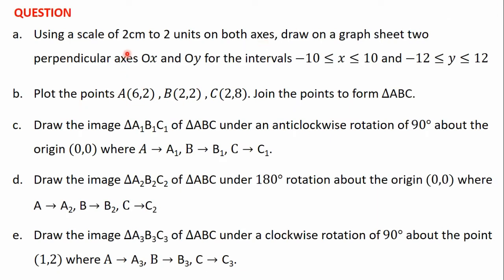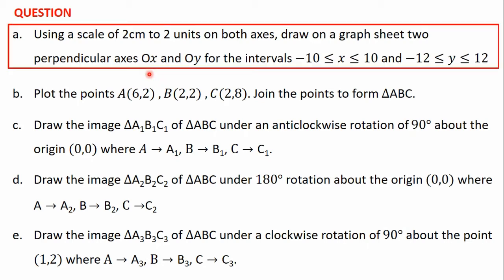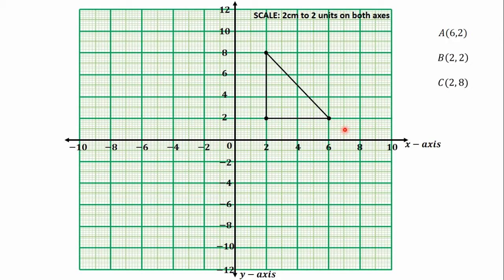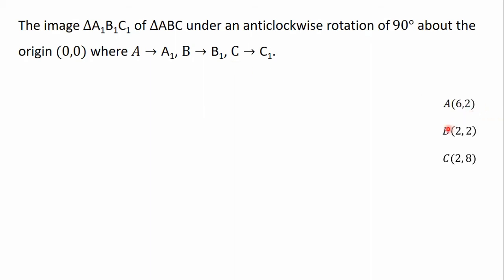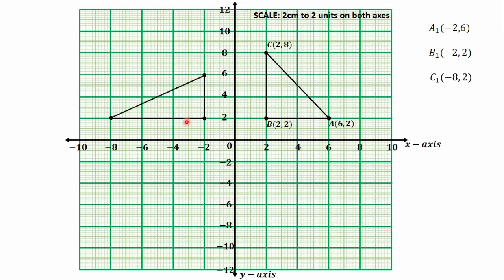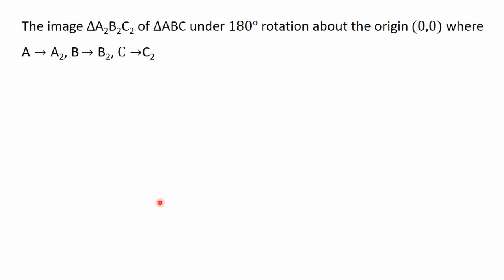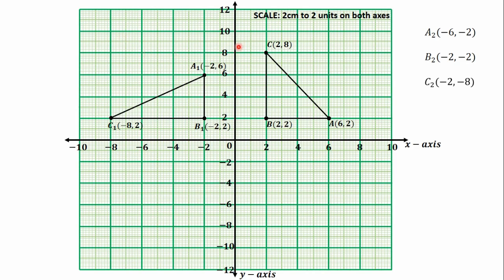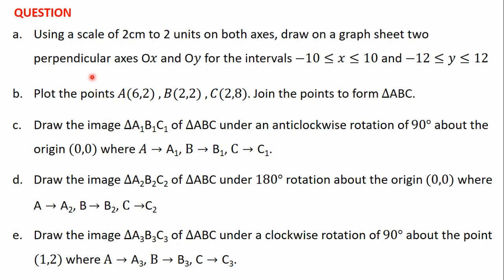24 Likely Examination Question on Rotation PART I